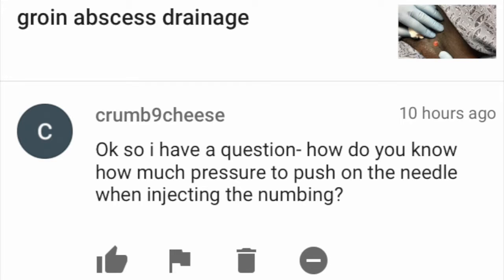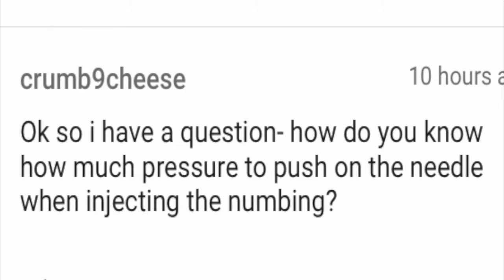Q&A How do you know how much pressure to inject when using lidocaine?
Question: how do you know how much pressure to use when injecting anesthetic into a wound?
Question by 'crumb9cheese'